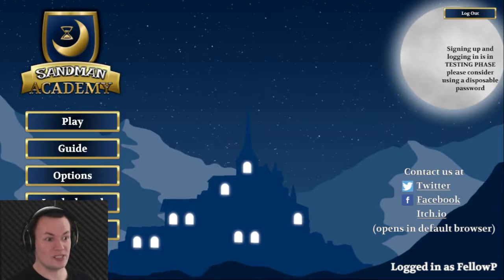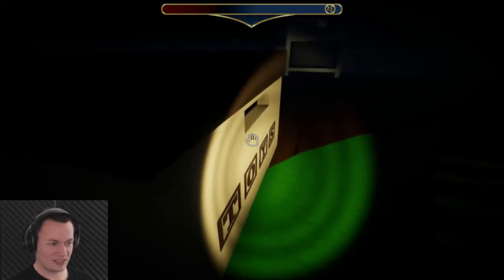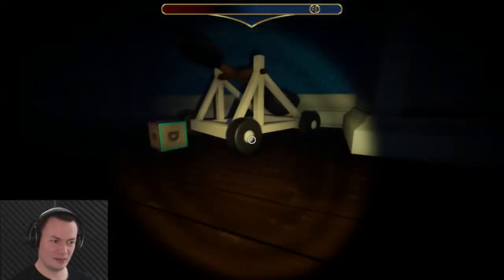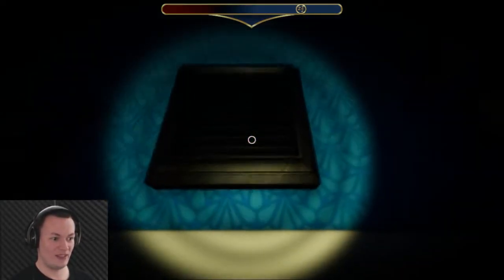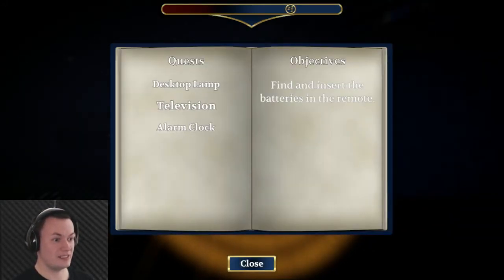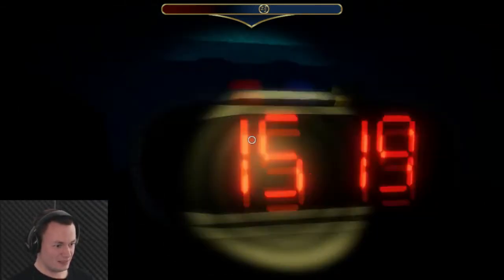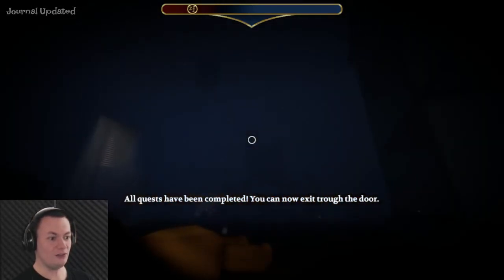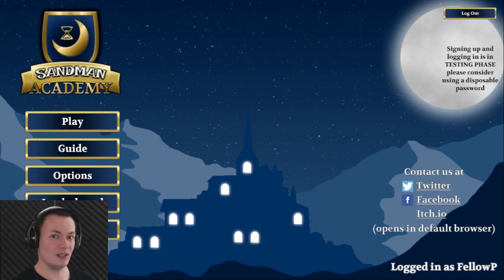Sandman Academy (Study to be the WORST!!!)